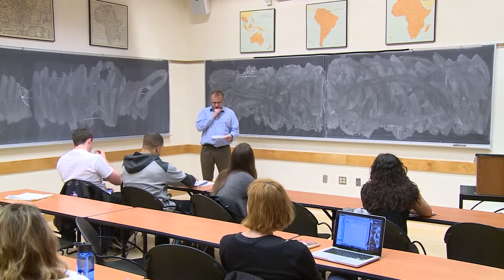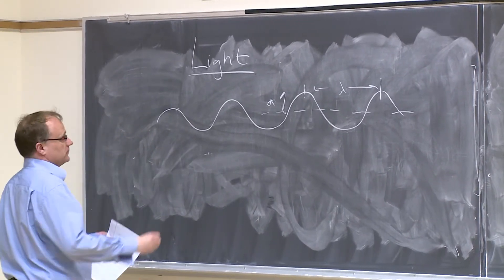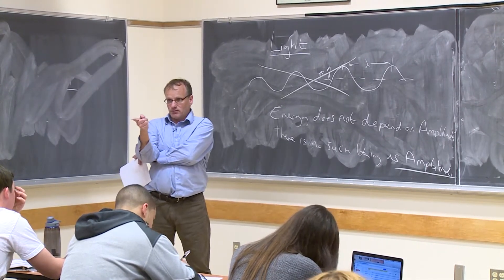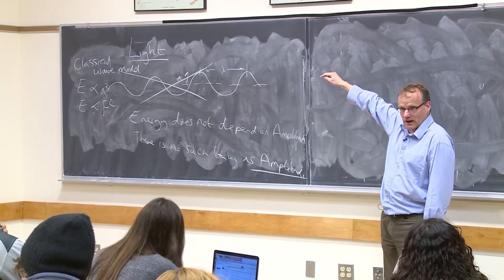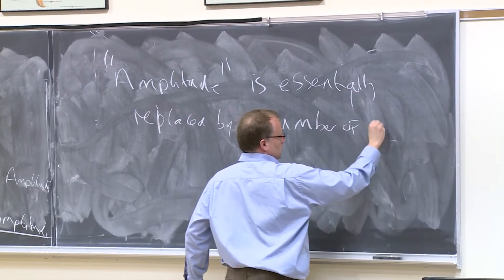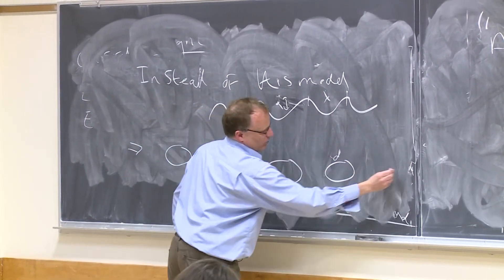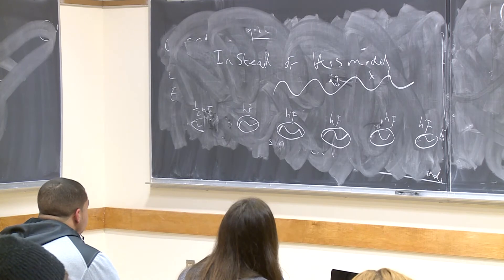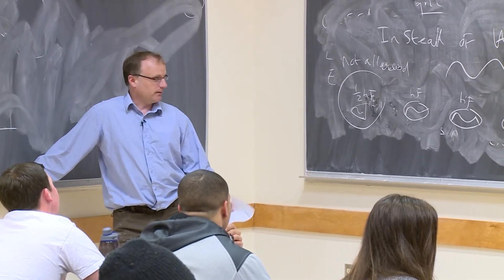76 Quantum Light